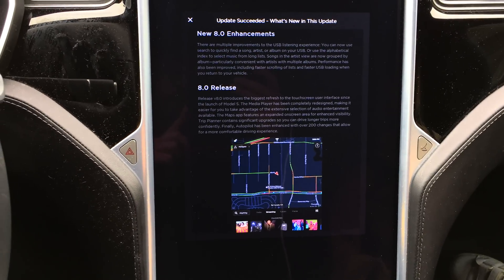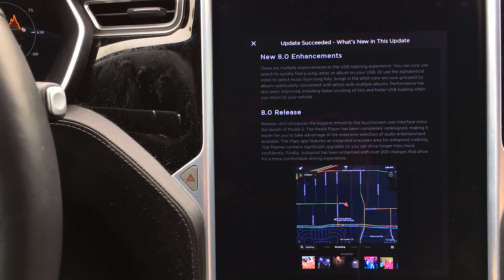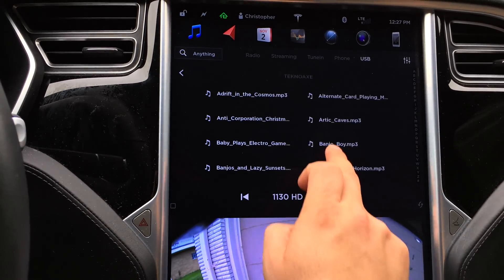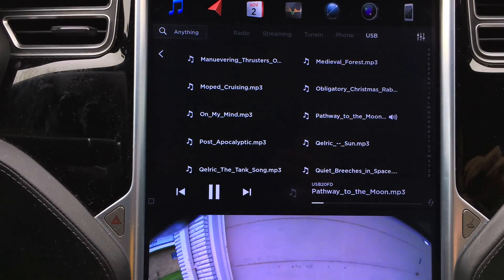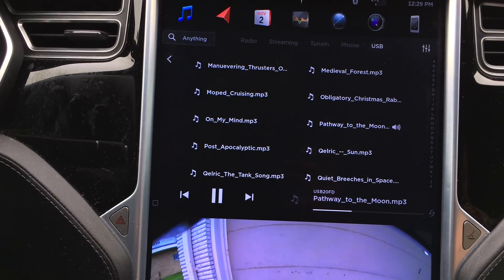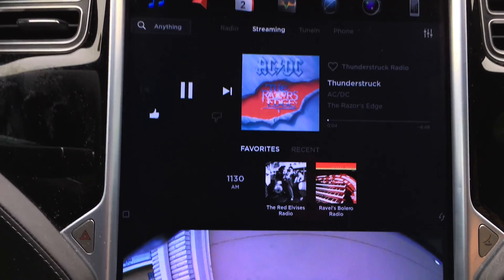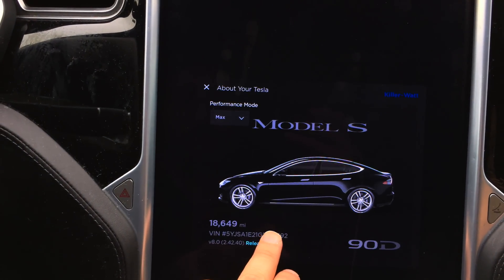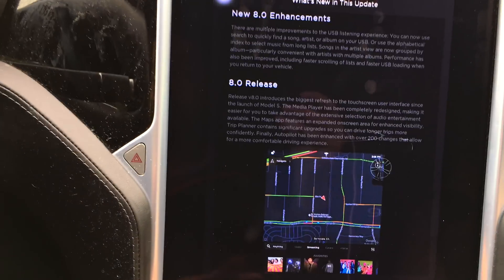Tesla Motors: Firmware 8 Patch 2.42.40 11/03/2016 Latest Patch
We finally get a good patch. Making "Some" progress. Only notes in the Change Log though are for the Media Player. Many more refinements are needed to make 8.0 usable.

"New 8.0 Enhancements

There are multiple improvements to the USB listening experience. You can now use search to quickly find a song, artist, or album on your USB. Or use the alphabetical index to select music from long lists. Songs in the artist view are now grouped by album--particularly convenient with artists with multiple albums. Performance has also been improved, including faster scrolling of lists and faster USB loading when you return to your vehicle.​"

Noticed Autopilot has gotten Even WORSE at keeping visuals on lines. These are roads I travel daily folks at many different times of the day and different condition. 7.xx Firmware's still I say did 100x better at maintaining a lane.

But at least, ya know, it was more important to make Voice Search for music take the music from your usb device if it is present. Actually do like that feature, and the Alpha Search is back for going through music folders, it's said they fixed the XM channel listing, however, I can't confirm as I do not have XM on my vehicle.
I'm still soured by firmware 8. I will hold out for firmware 8.1, which is rumored to fix most of these issues. If it's just as bad, I will attempt to get a downgrade to 7.xx firmware's, and maybe even pursue my legal options to do so. 8.0 is driving me nuts, and has really soured and taken away much of my great Tesla Driving Experience in my opinion.
8.0 Firmware is something to expect from someone learning to program. It was rushed, incomplete, full of change just for changes sake, and did not get enough testing nor owner feedback before shoving it down our throats as the next best thing to sliced bread.